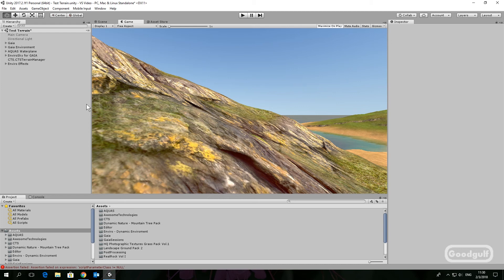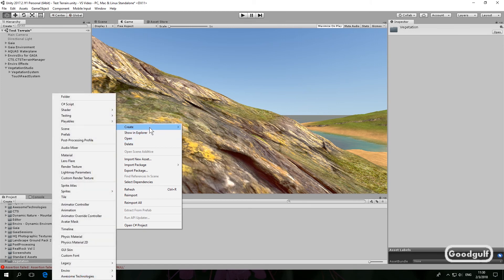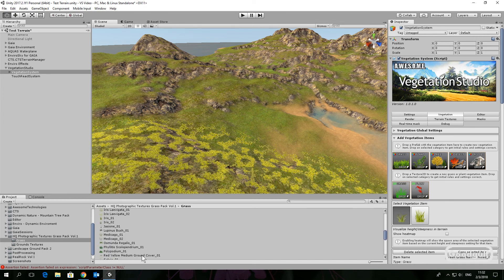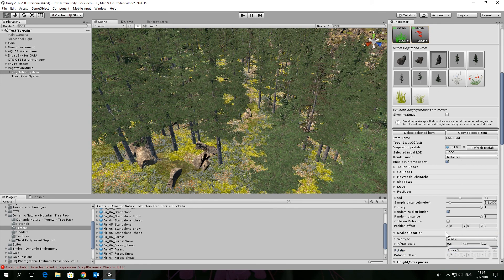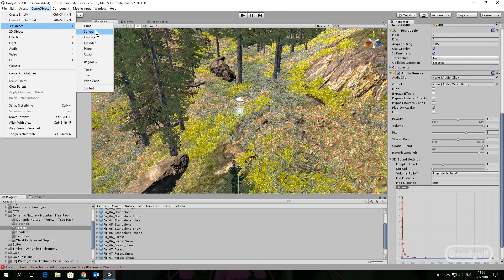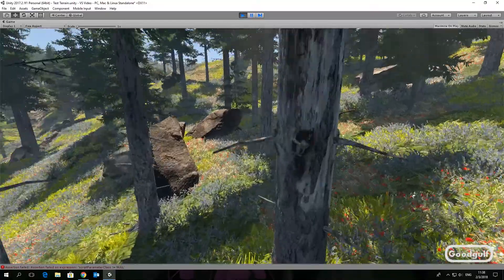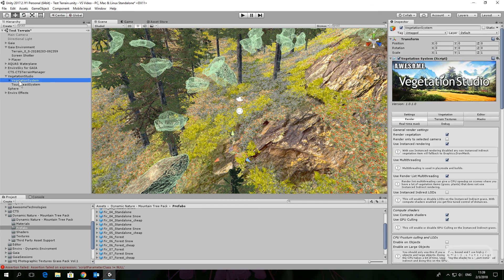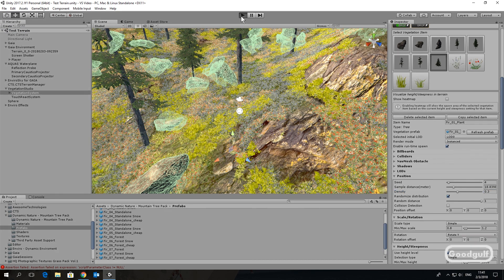Vegetation Studio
In this video I'm adding Vegetation Studio (VS) to a Unity terrain in order to have more vegetation (grass, plants, (speed)trees, objects) without the performance hit. I'm showing the basic steps to add VS  to a terrain and a few of the optimizations.

Assets used in this video:
- Gaia
- Aquas
- Enviro
- CTS
- Mountain Tree Pack
- HQ Photographic Textures Pack Vol. 1
- Landscape Ground Pack 2
- RealRock Vol 1.